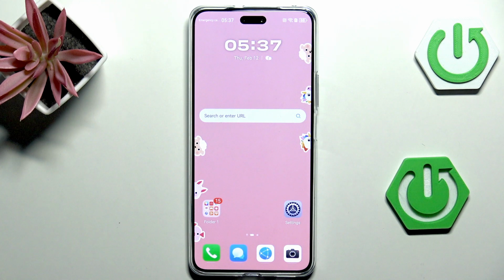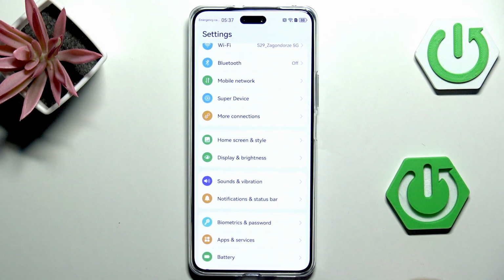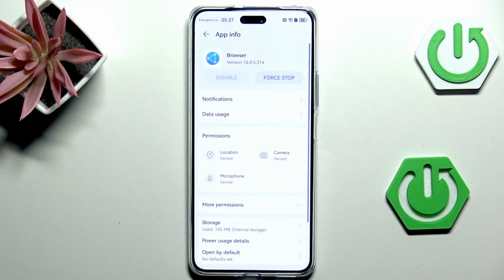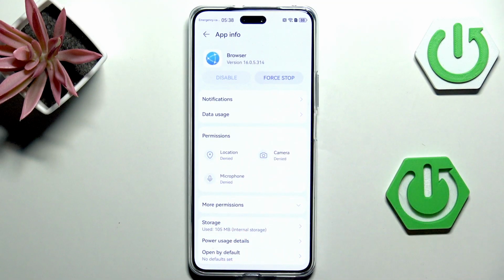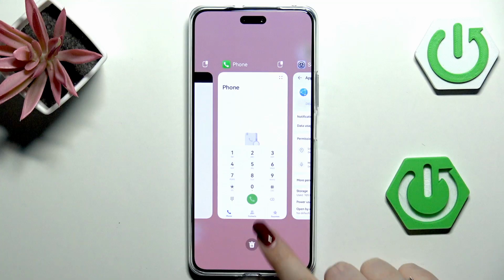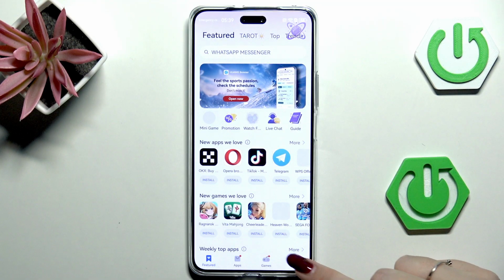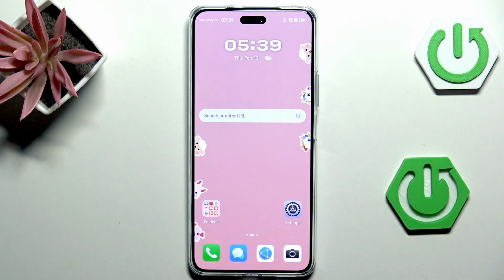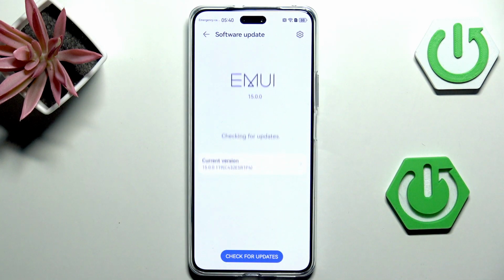HUAWEI Nova 14 Pro – How to Fix App Crashing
Having apps crash on your HUAWEI Nova 14 Pro is frustrating. In this video I show simple, step-by-step actions you can take to identify the crashing app, clear its cache, force stop it, update the app in AppGallery, and check for system software updates. These quick fixes often solve browser crashes, social media app problems, and other common app errors. Follow each step on your Nova 14 Pro and test the app after every change — most issues are resolved by clearing cache or installing the latest app/system update.

How to fix app crashing on HUAWEI Nova 14 Pro?
How to clear cache on HUAWEI Nova 14 Pro?
How to update apps on HUAWEI Nova 14 Pro using AppGallery?

0:00 Intro & identify the crashing app
0:23 Open Settings → Apps & services → Apps
0:49 App info → Storage — Clear cache
1:14 Force stop the app and retry opening
1:31 Update the app via AppGallery (Me → App updates)
2:43 Check system updates (Settings → System & updates → Software update)
3:18 Final tips, subscribe & thumbs up